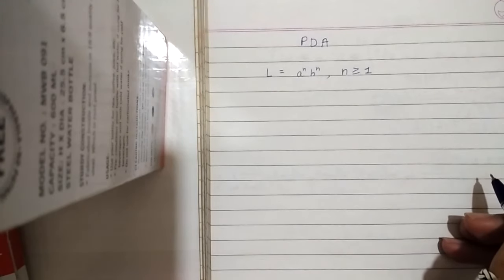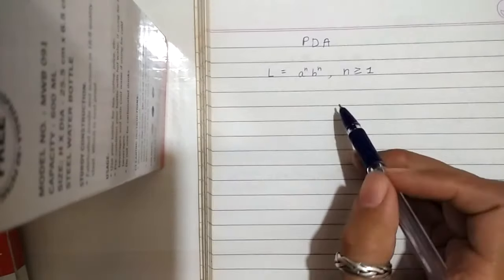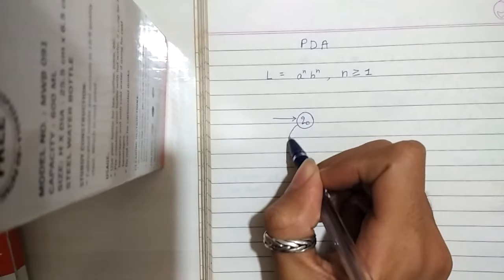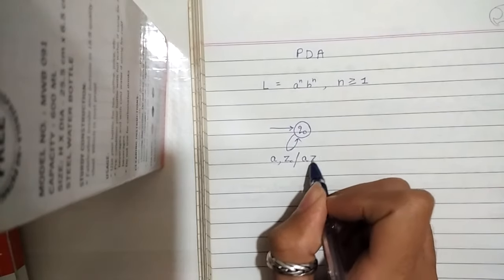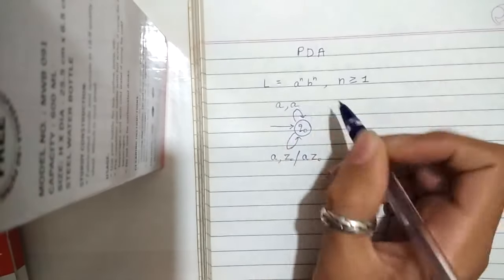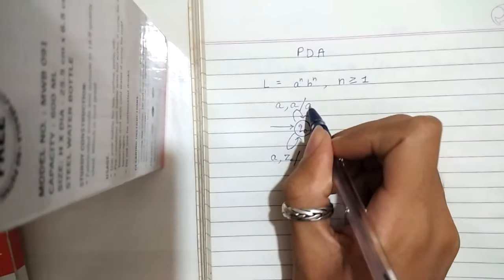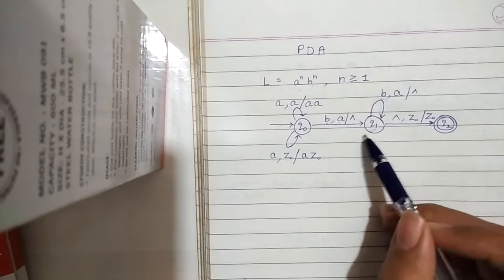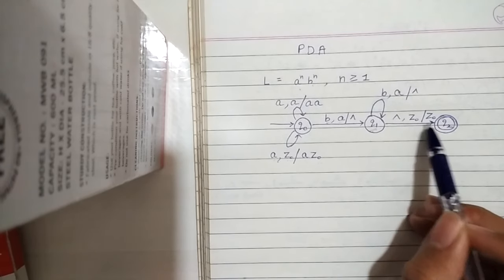PDA a^n b^n where n is greater than or equal to 1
Push down Automata for the lang a^n b^n where n is greater than or equal to 1